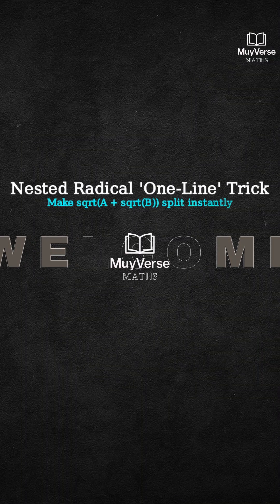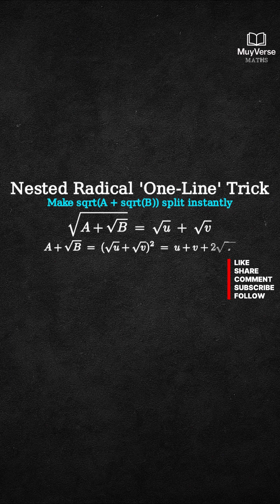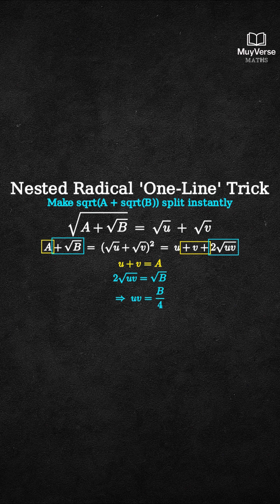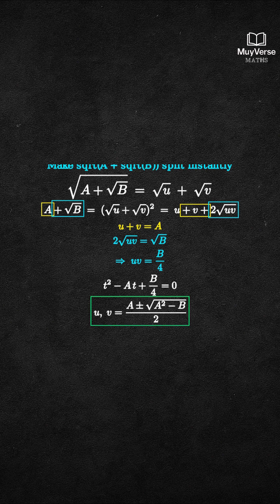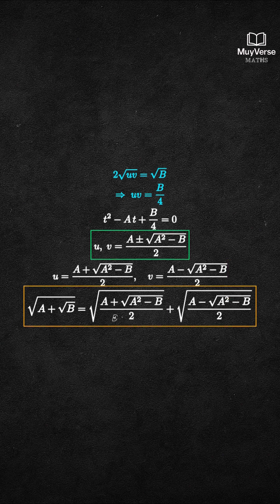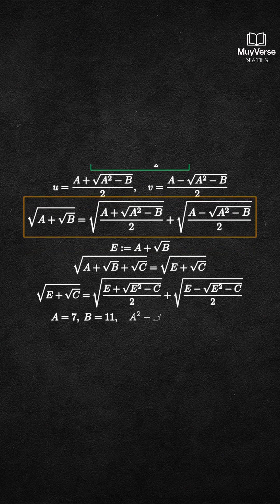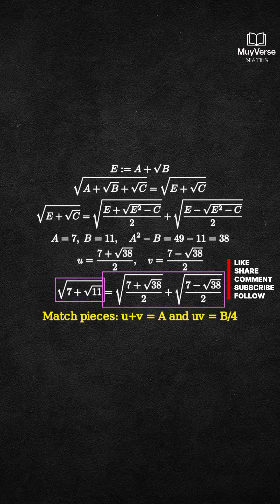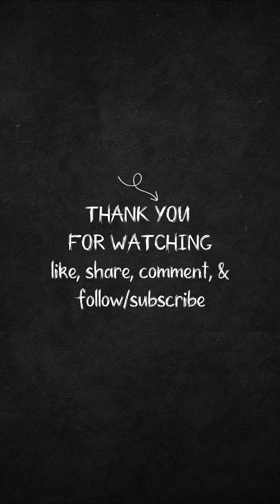ONE LINE Hack to Simplify Nested Square Roots! (Maths Hacks)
The ultimate simplification hack for nested square roots with multiple terms is here! Stop struggling with complex radical equations. In this video, I reveal a simple one-line **simplification hack for nested square roots** that works every time. Master this trick to quickly solve multi-term radical expressions like and boost your exponent and **radicals** knowledge. Learn the method and apply this **nested square roots** shortcut in competitive exams. Don't forget to check out the full step-by-step solution.Watch the full maths solution step-by-step in the **Maths Hacks playlist.